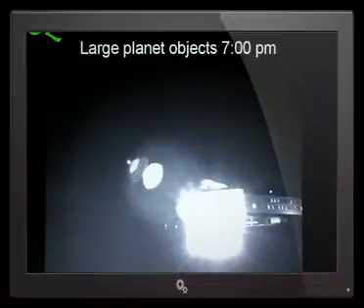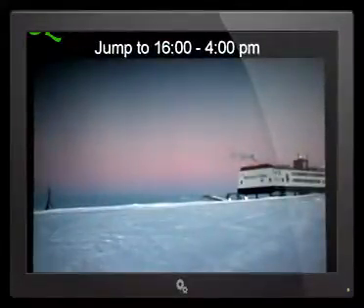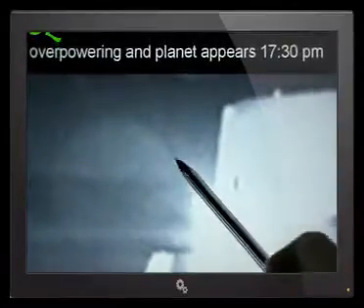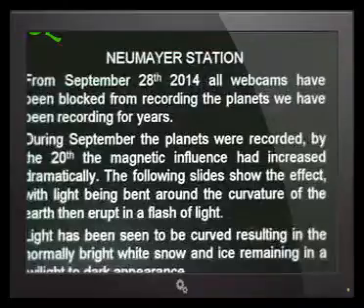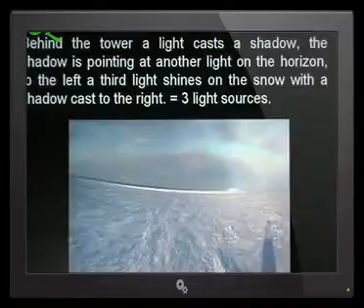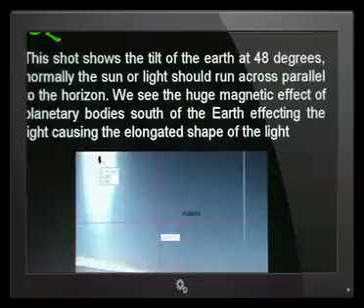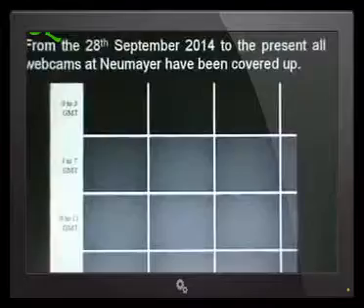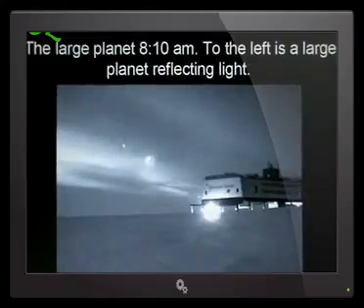Nibiru Huge Planets Moving Northward, Neumeyer Station Webcams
We are making videos and such material available in an effort to advance understanding of environmental, political, human rights, economic, democracy, scientific, space exploration, conspiracy theories and social justice issues, etc.
In accordance with Title 17 U.S.C. Section 107, the material on this site is distributed without profit to those who have expressed a prior interest in receiving the included information for research and educational purposes.